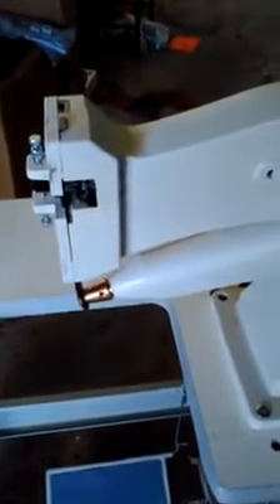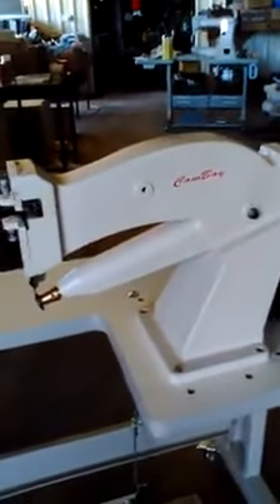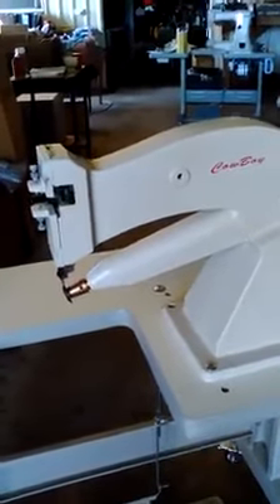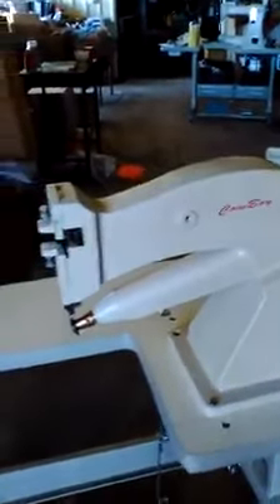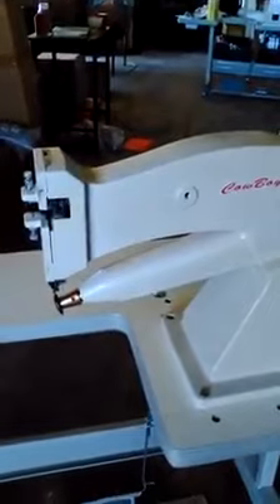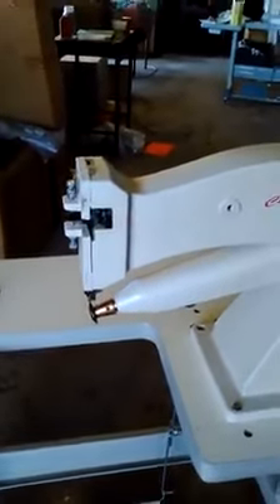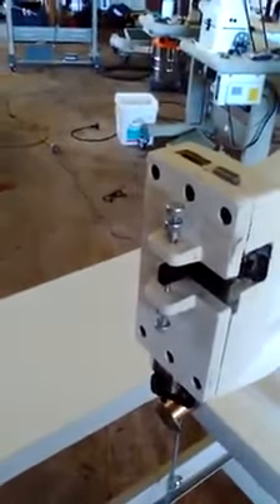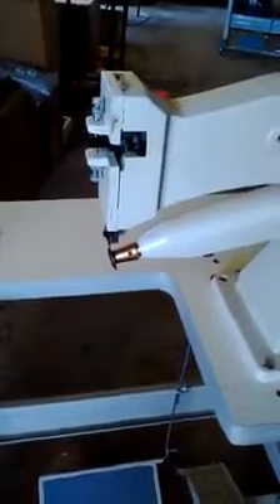Disponemos de nueva máquina para rebajar cuero.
Puedes montar esta máquina en una mesa vieja sólida y poder con tu propio motor o agregar uno de nuestros motores servo.

Comercial Gomis
Maquinaria para calzado
Distribuidor oficial de Higthex/Cowboy en España y Portugal